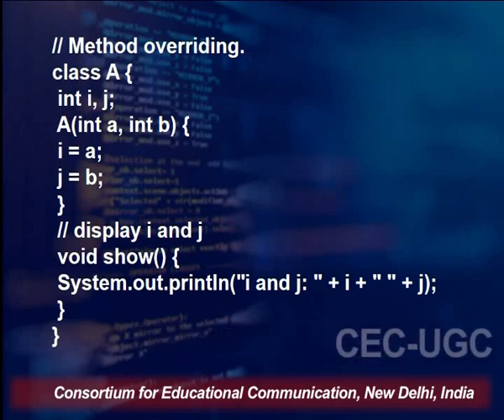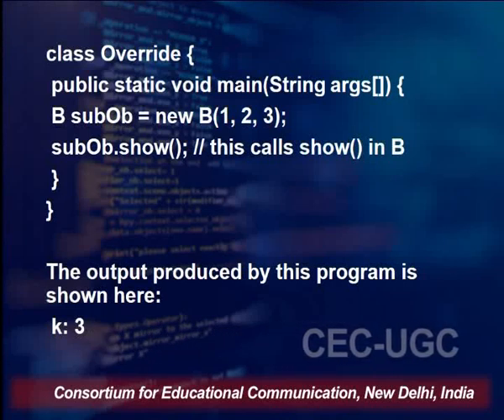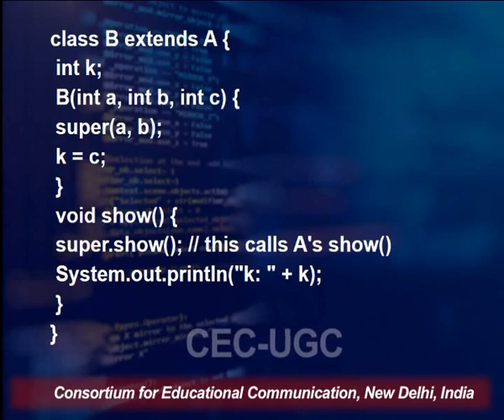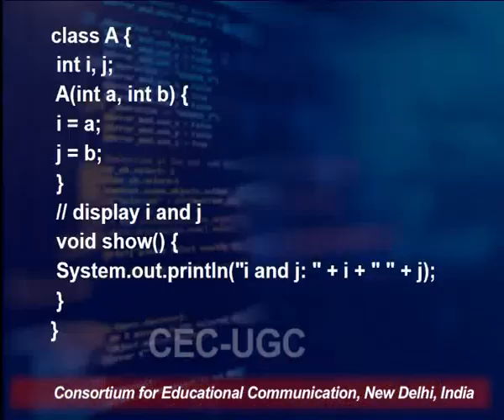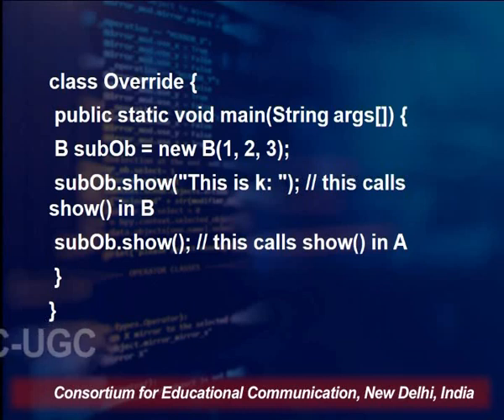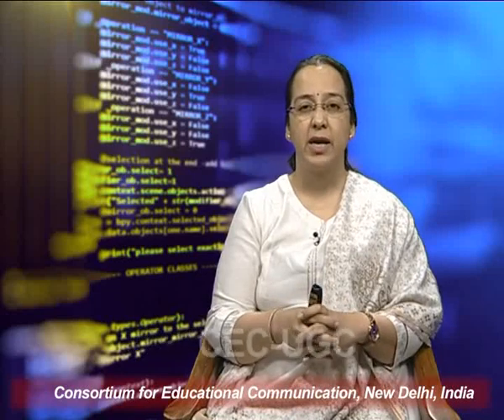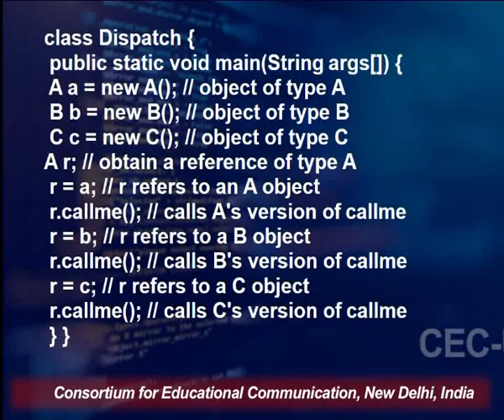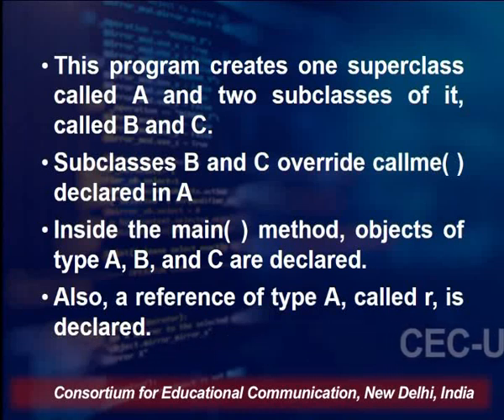Method Overriding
This Lecture talks about Method Overriding.